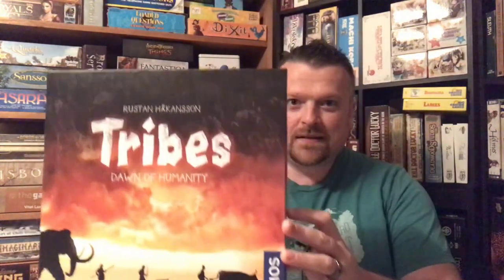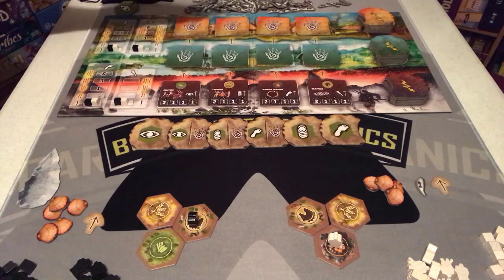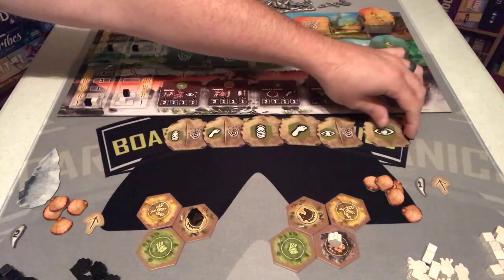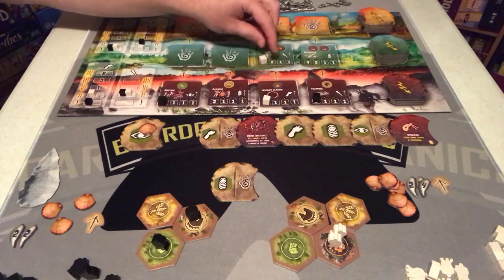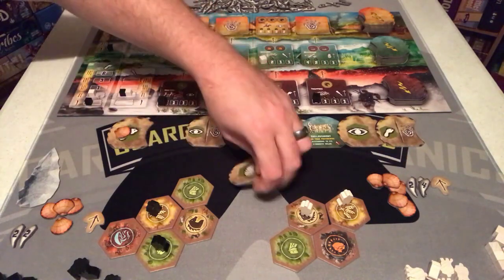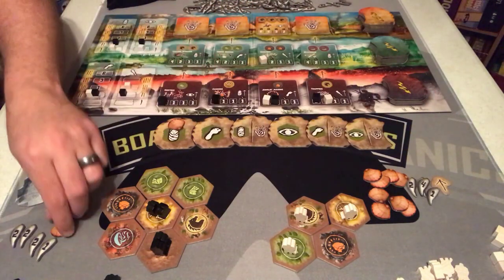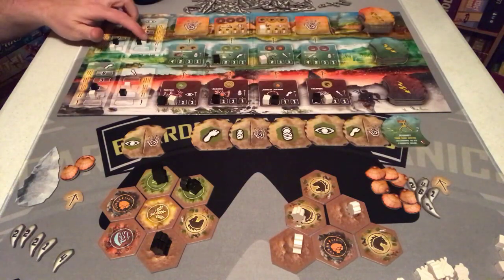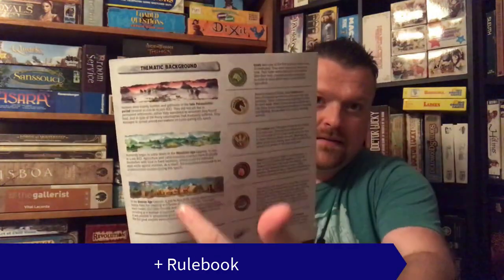Jason's Board Game Diagnostics of Tribes: Dawn of Humanity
Jason takes a look at Tribes: Dawn of Humanity from KOSMOS.
In this one players are tribes during the stone age trying to learn new skills to move from the stone age to a more present age.
This is a 2 to 4 player game that takes about an hour to play.  This is good fun for gamers and not-yet-gamers alike.

***Preview copy provided by KOSMOS***